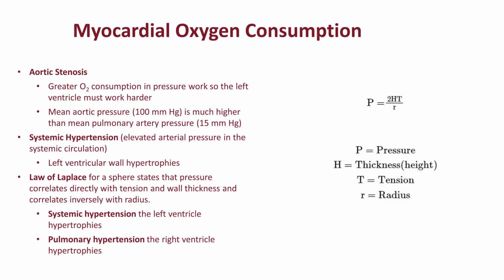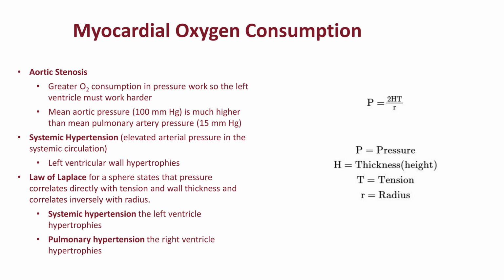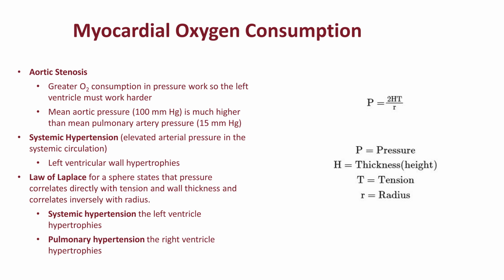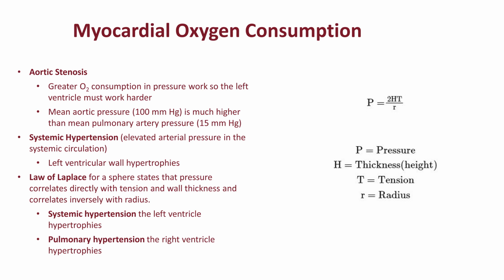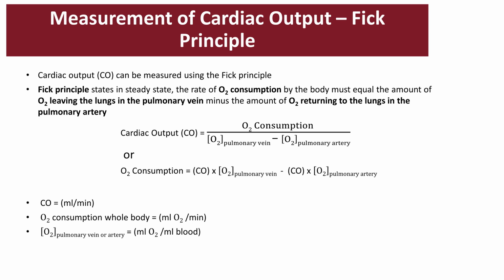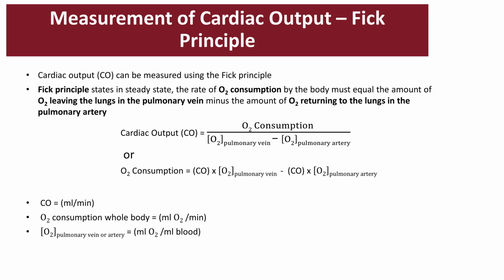Tophat Cardiovascular Work and Myocardial Oxygen Consumption